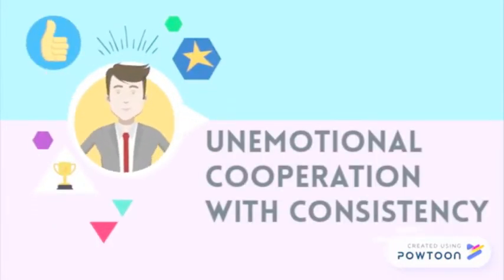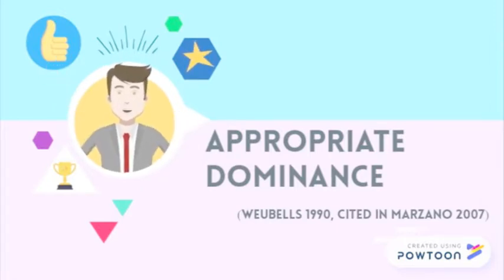Positive Student Teacher Relationships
Here is a video, created with the use of powtoon and iMovie combined for Module 4 unit 1 of the teach now program.